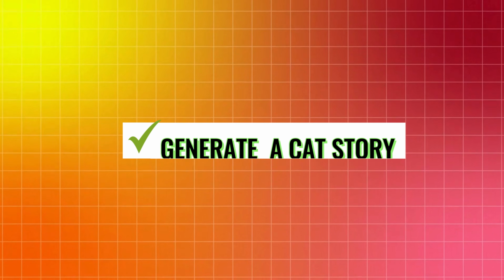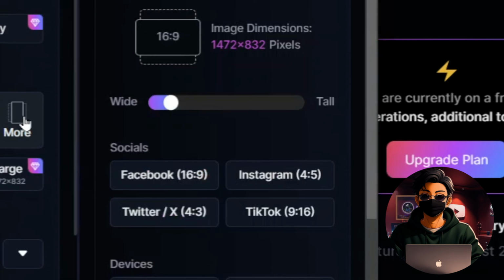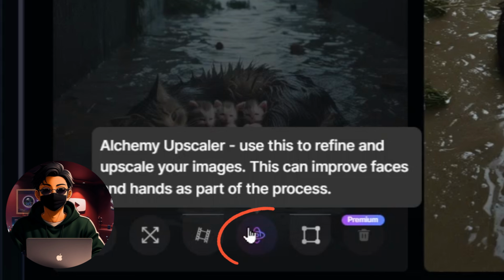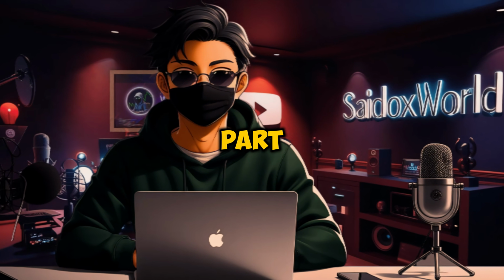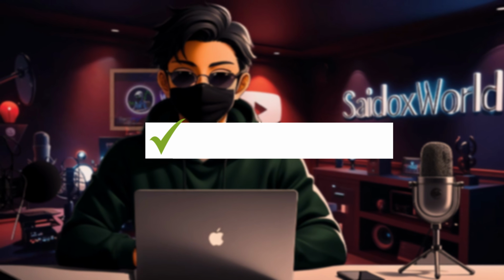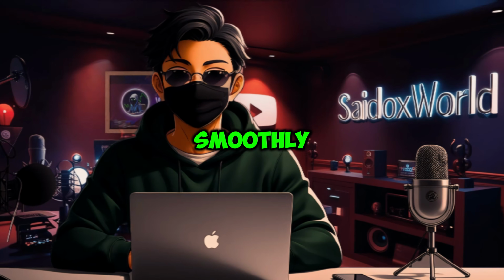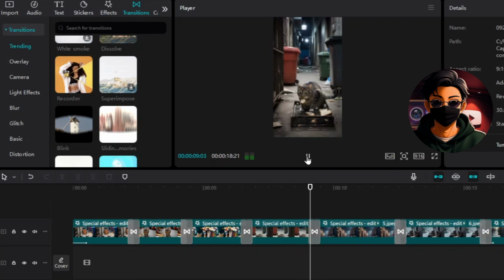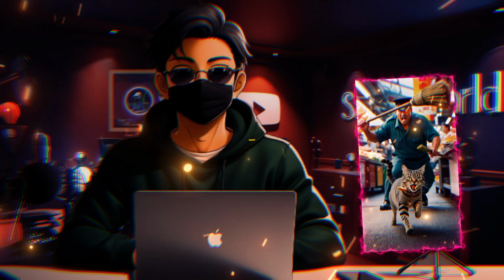Make Viral Cat SHORTS with AI for FREE! (Easy Tutorial)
In this video , I'll show you how to make VIRAL CAT shorts using 100% free AI tools like ChatGPT for story generation, Leonardo AI for image creation, and CapCut for video editing. This guide walks you through the entire process of generating AI MONETIZABLE cat content that captivates viewers.

Programs I Use to Make My Videos:
⚡️ AI Voice (monetizable)
👨‍💻 About Me:
Hey, I'm Said – creator of SaidoxAI. On this channel, I share powerful tips on how to make money online using AI tools, YouTube Shorts automation, and faceless content strategies. Whether you want to grow a passive income stream, build a faceless YouTube channel, or use automation to create viral content, you're in the right place.